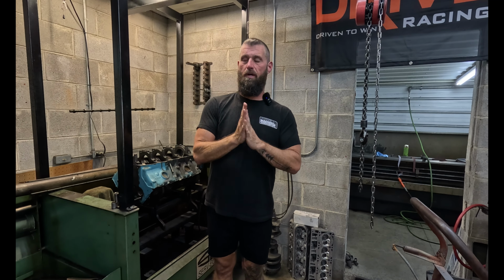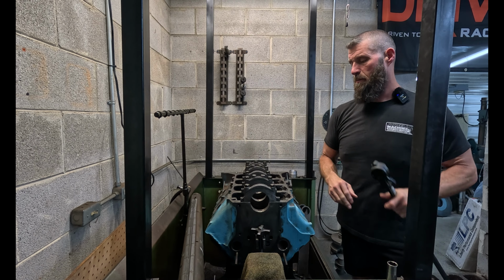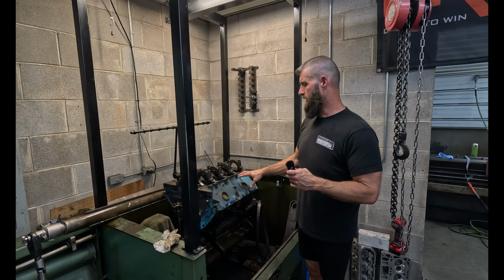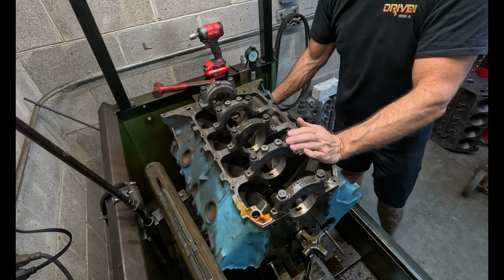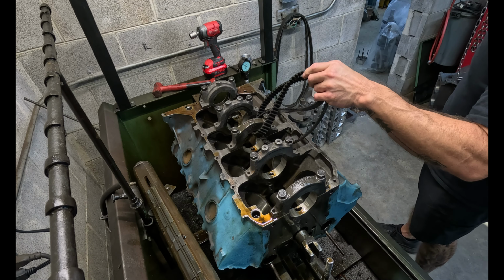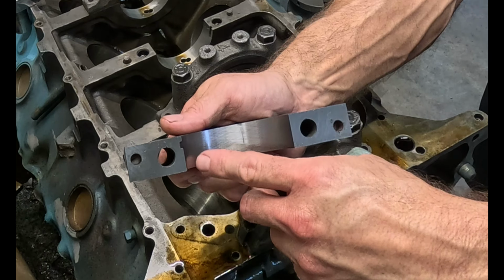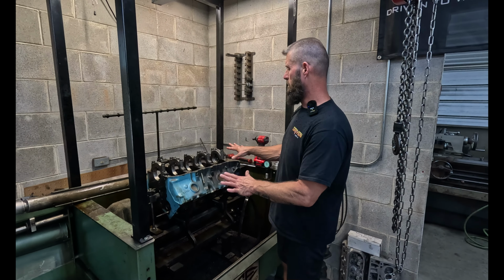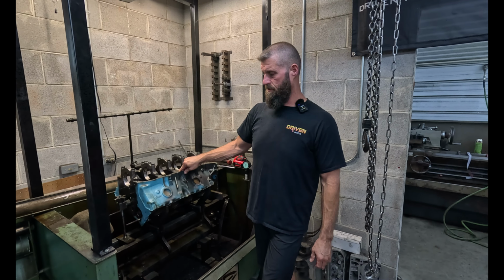326 Pontiac Build ep #1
In this episode we get started on this Pontiac project by getting the Line hone operation done.

Powellmachineinc.com